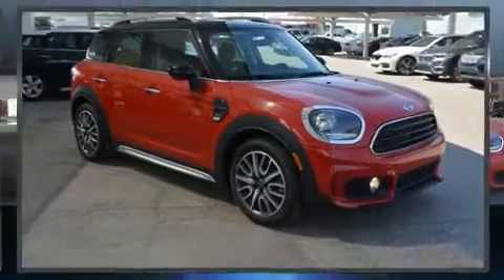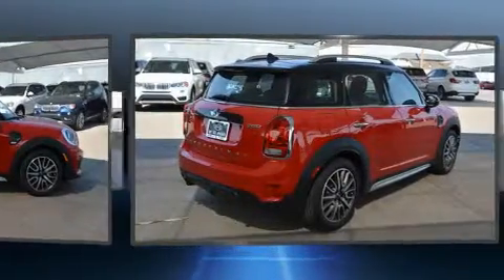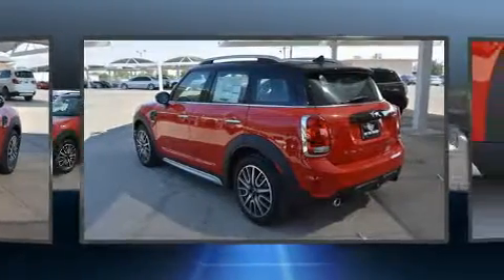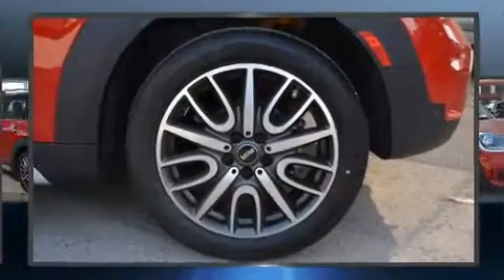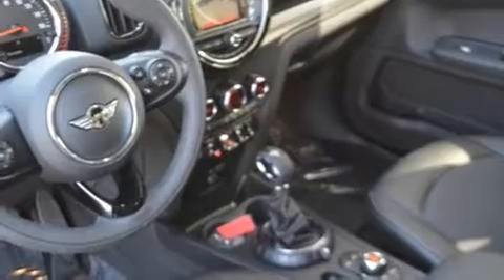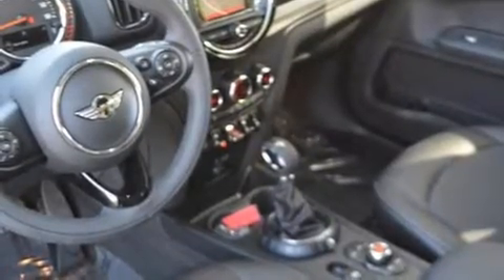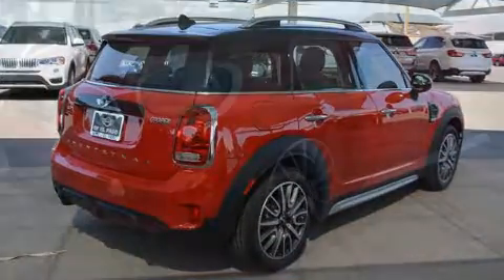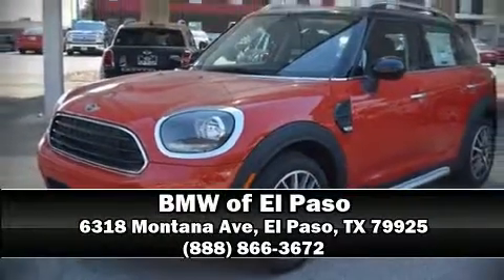2017 MINI Countryman Cooper in El Paso, TX 79925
Get excited about the 2017 MINI Countryman. It features an automatic transmission, front-wheel drive, and an efficient 3 cylinder engine. The engine breathes better thanks to a turbocharger, improving both performance and economy. Top features include front dual zone air conditioning, a tachometer, variably intermittent wipers, fully automatic headlights, power door mirrors and heated door mirrors, power windows, remote keyless entry, and cruise control. For drivers who enjoy the natural environment, a power moon roof allows an infusion of fresh air. Passengers are protected by various safety and security features, including: dual front impact airbags with occupant sensing airbag, head curtain airbags, traction control, ignition disabling, and 4 wheel disc brakes with ABS. Brake assist technology provides extra pressure when applying the brakes. Our sales staff will help you find the vehicle that you've been searching for. We'd be happy to answer any questions that you may have.